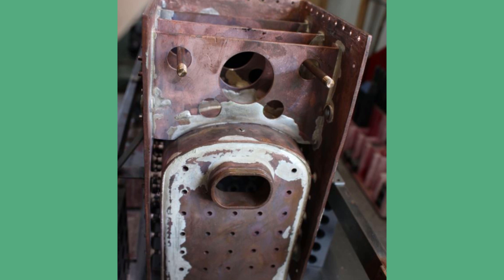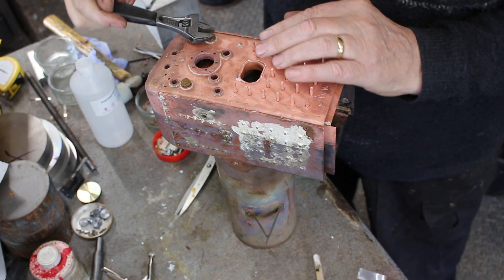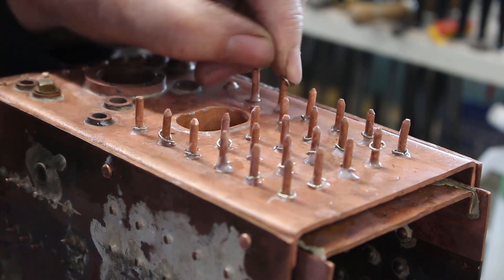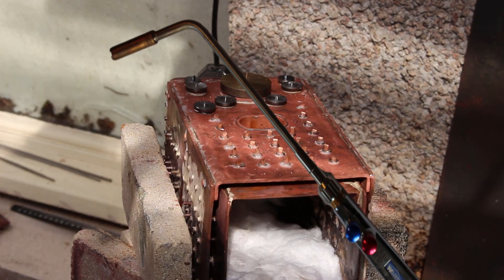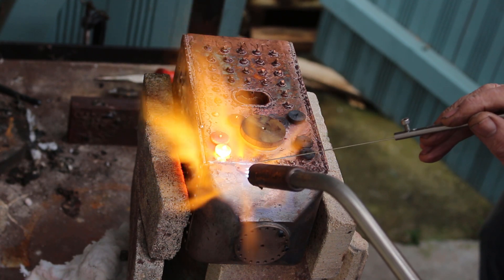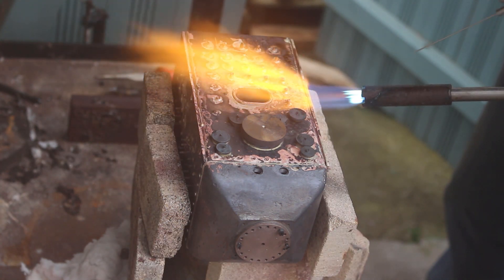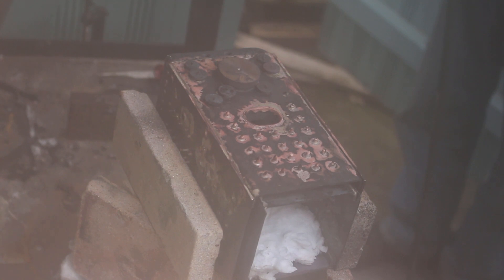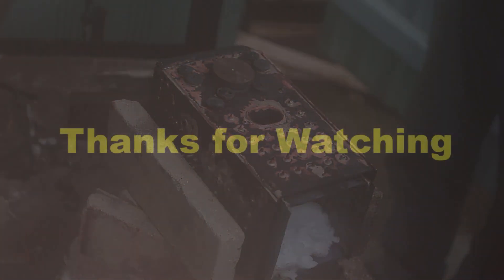LION - Miniature Steam Locomotive Build pt. 17 - Silver Soldering Boiler Backplate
In this video I provide a boiler update and silver solder in place the Boiler Backplate.